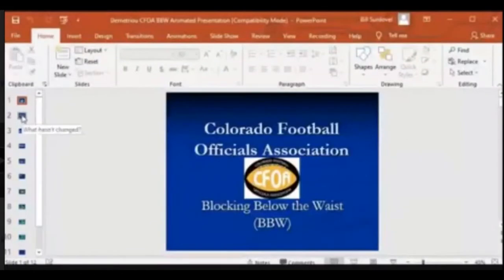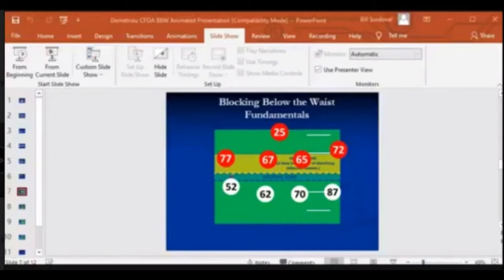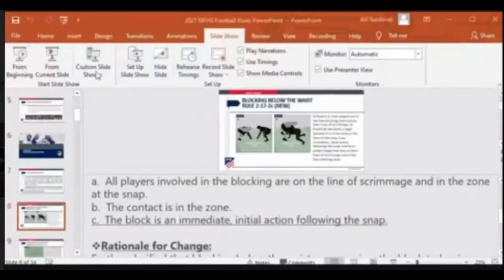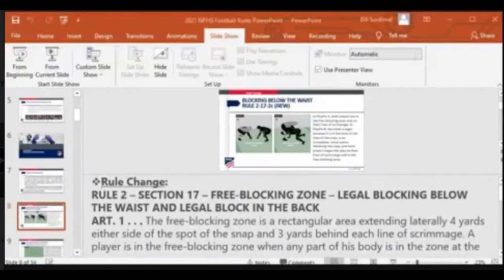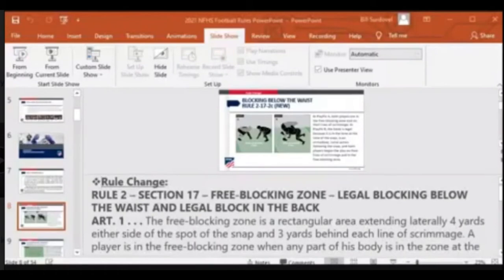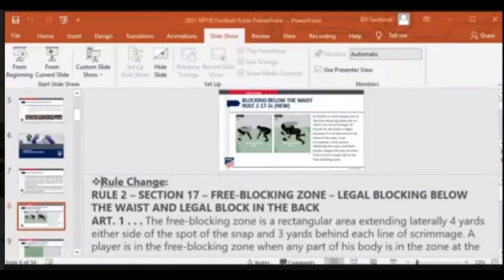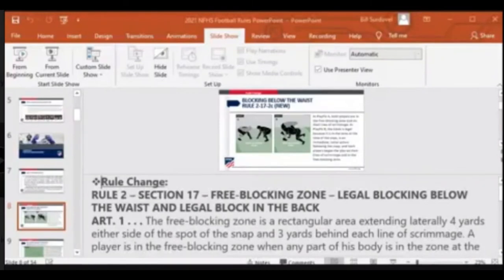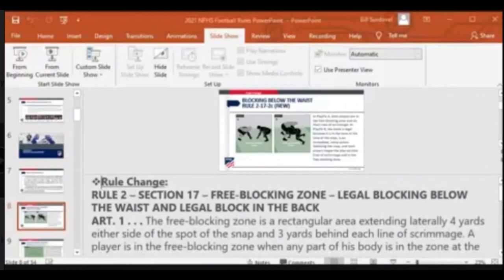(SFCF Meeting: July 28th) Billy Surdeivel: Shore Conference & State Rules Interpreter (HS Football)